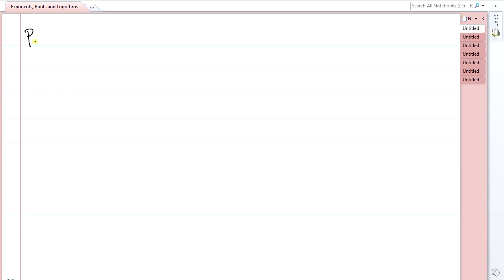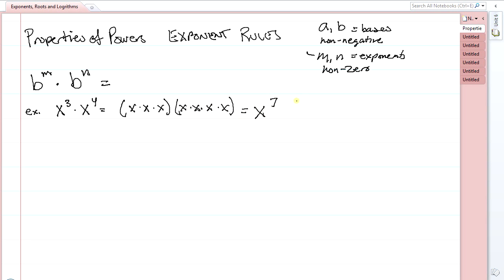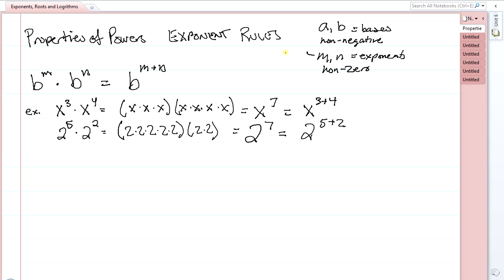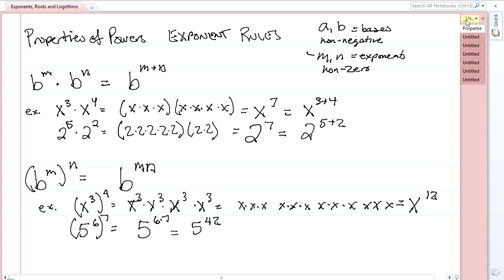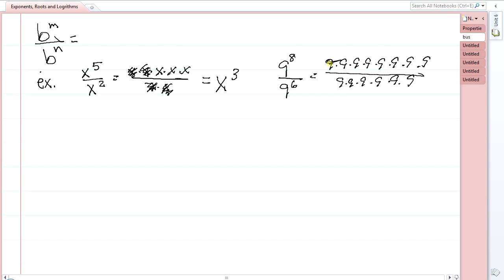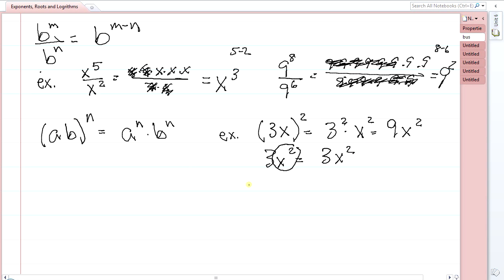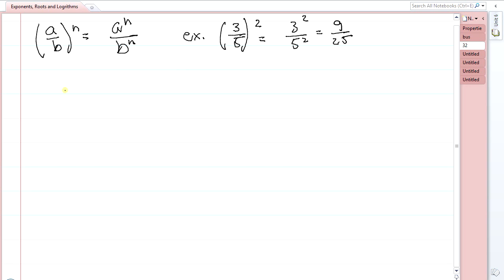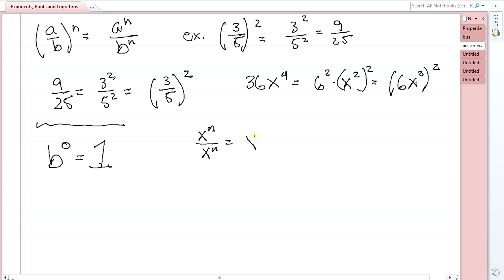Vintage ADVALG 04 {4A-1} Exponent Rules (part 1 of 2)